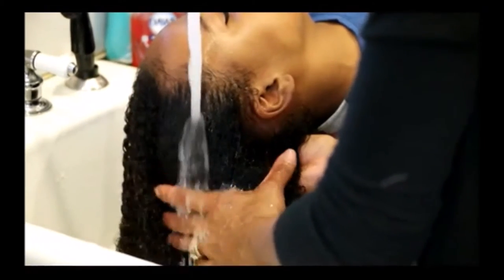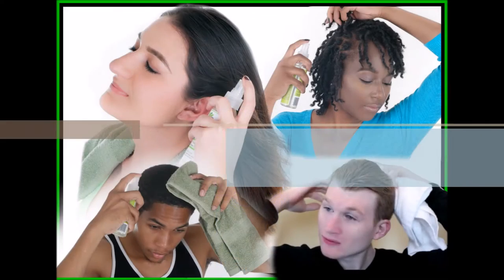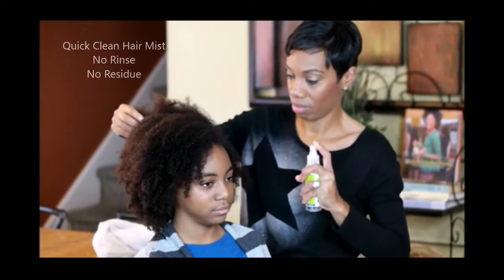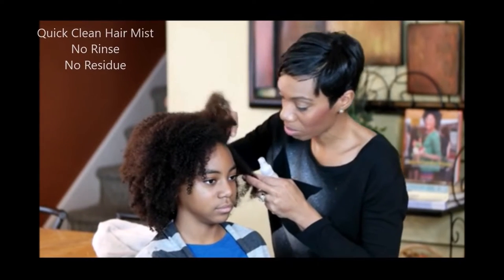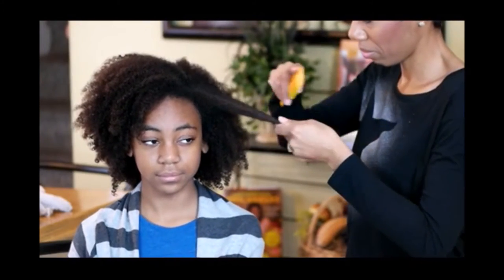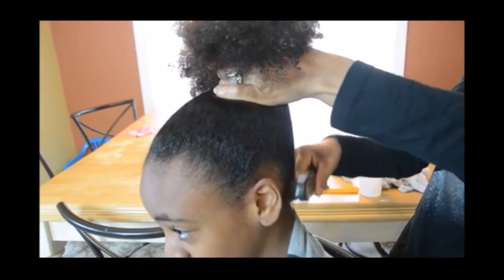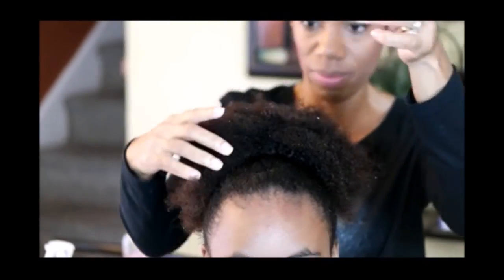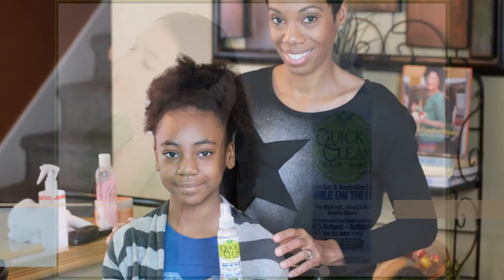Quick Clean Hair Mist on Child's Natural Hair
Quick Clean Hair Mist cleans your hair and neutralizes odors while on the go. Great for post workouts, between salon visits, cleaning your scalp while wearing braids, extensions and locks. Also great for camping, smoke odors. Is a leave in conditioner and detangler. For men and women with all hair types. This product was created by a hair stylist with over 20 years of experience. Now available on Walmart.com You can also visit the